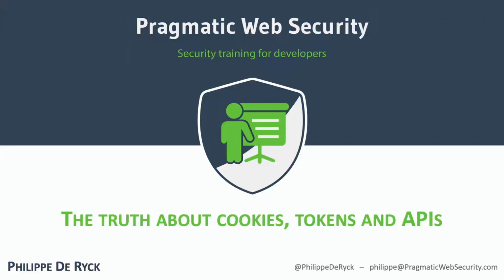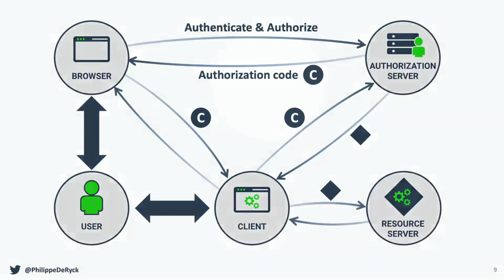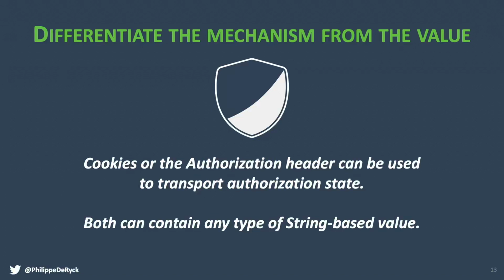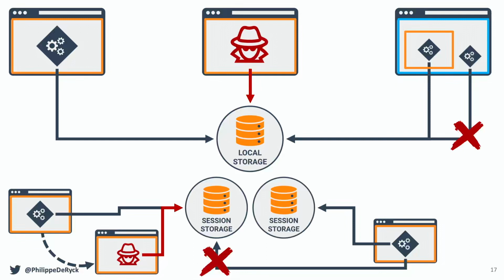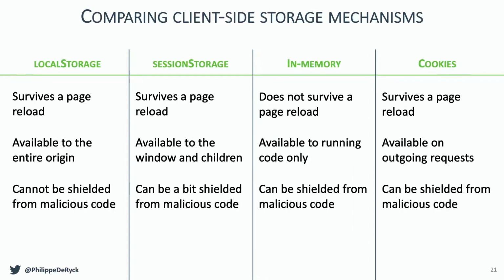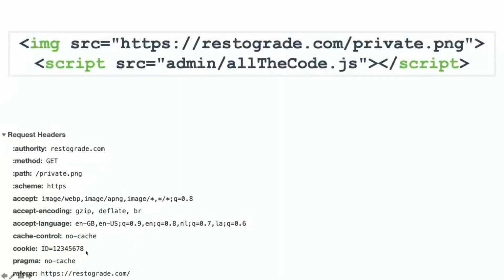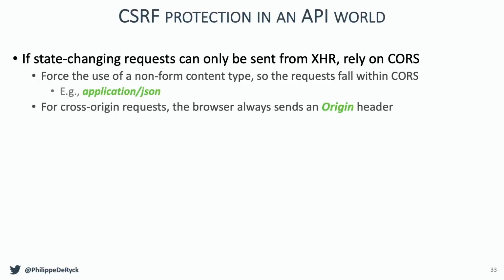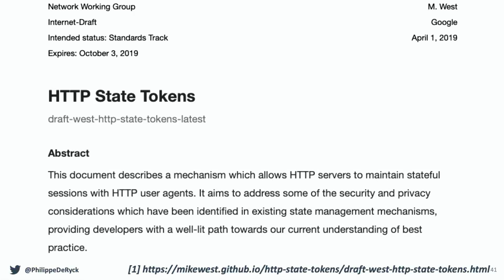The truth about cookies, tokens and APIs Phillipe de Ryck